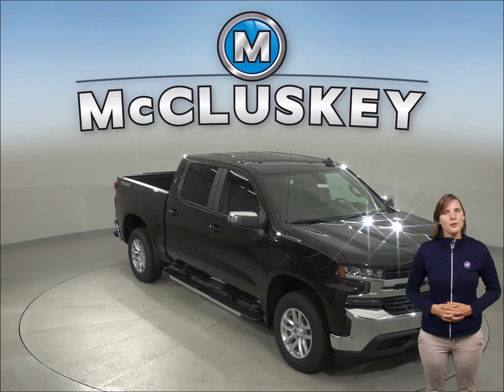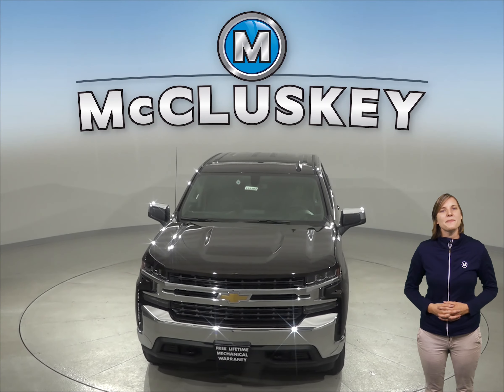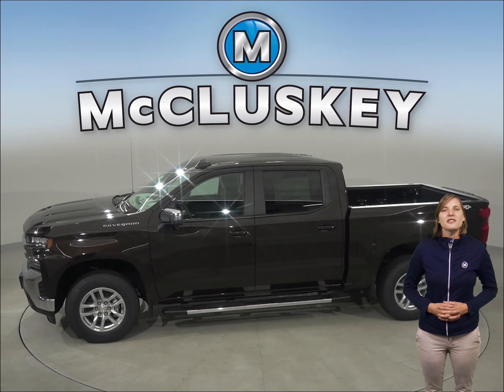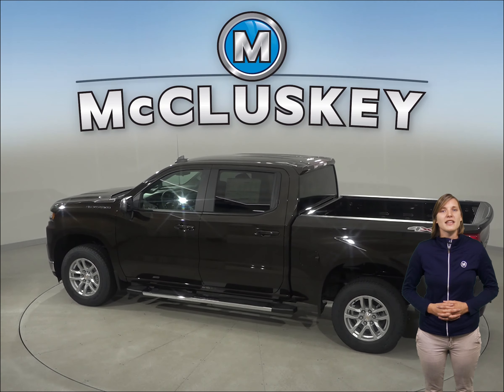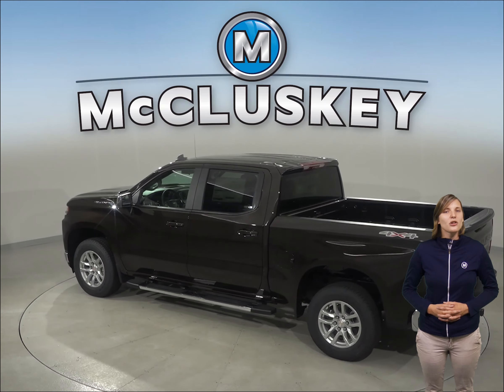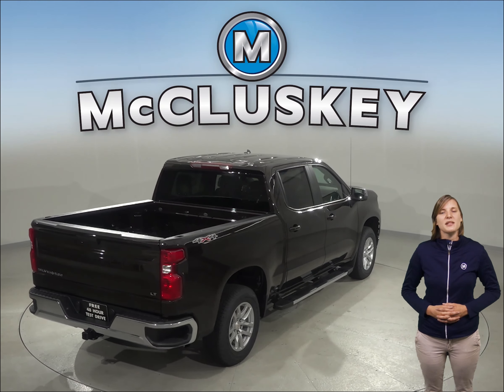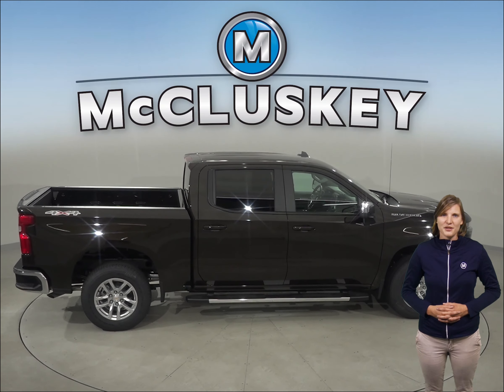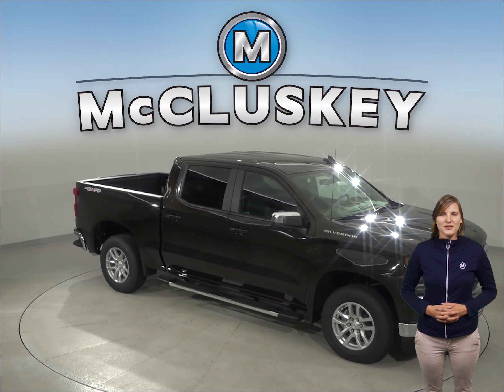193592 - New, 2019, Chevrolet Silverado, 1500, LT, Test Drive, Review, For Sale -